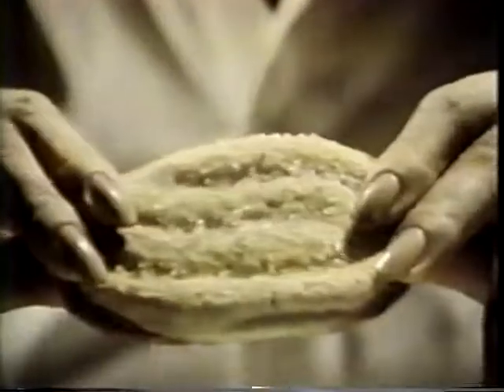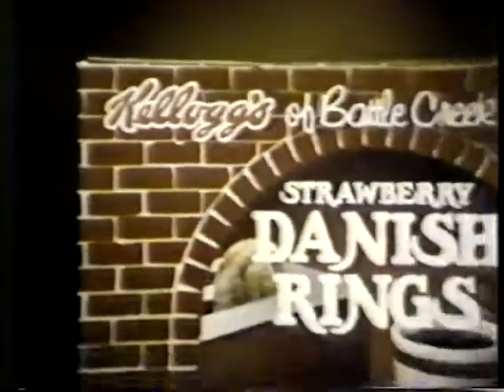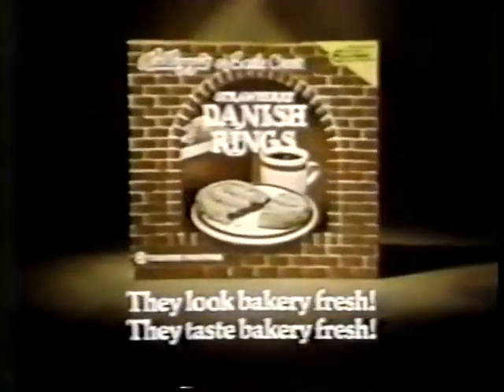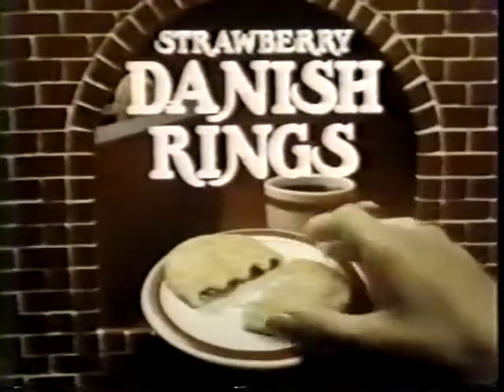Kellogg's Danish Rings ad, 1979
Spot for the company's new breakfast treat, featuring a young Dana Plato!